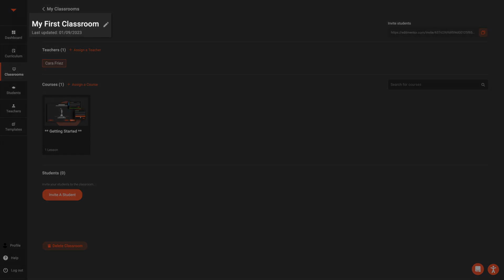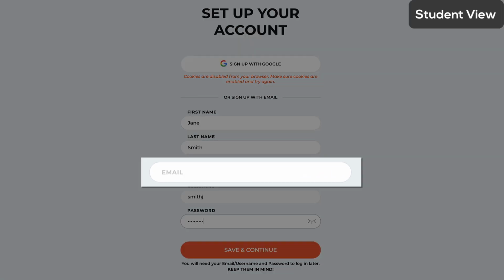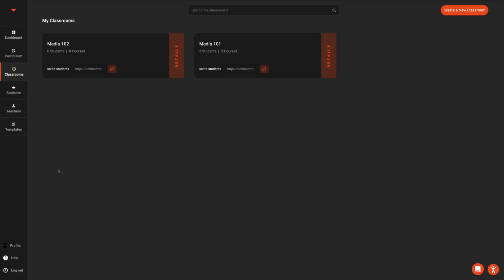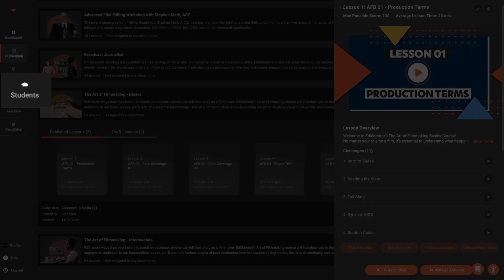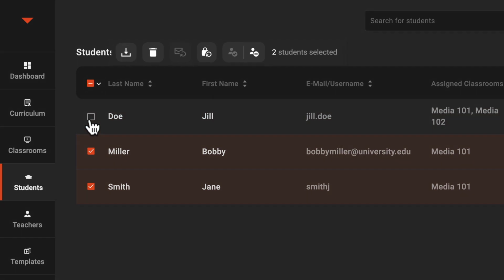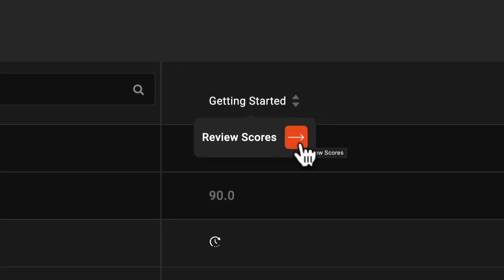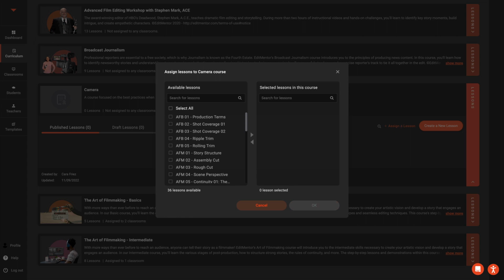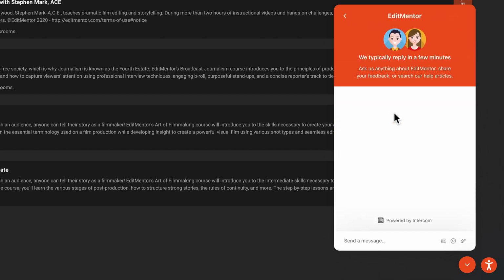EditMentor's Onboarding Process for Educators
This video reviews how to get started with an EditMentor Educator account.

Chapters:
Welcome and Classroom Page - 0:00
Adding Lessons to a Class - 0:56
Inviting Students to EditMentor - 1:30
How a Student Setups an Account - 2:07
Learning Management Systems - 3:55
Reset Account - 4:37
Curriculum Page - 5:08
Students Page - 6:00
Teachers Page - 8:10
Dashboard Page and Reviewing Grades - 8:40
Create Your Own Course - 11:08
Teacher Resources - 12:07